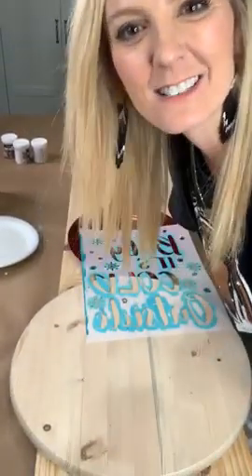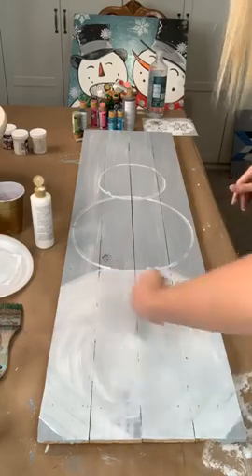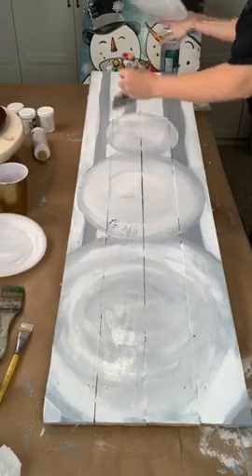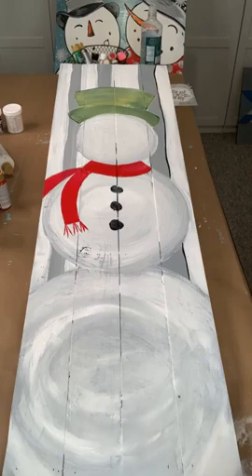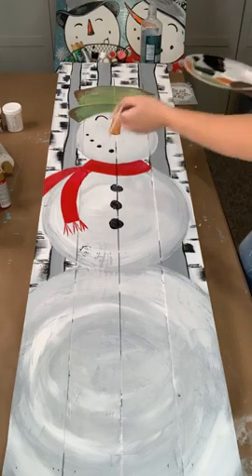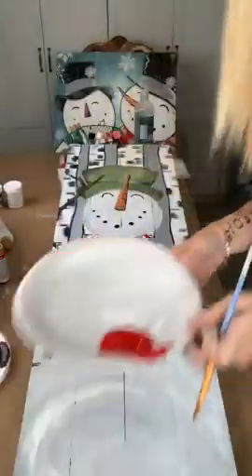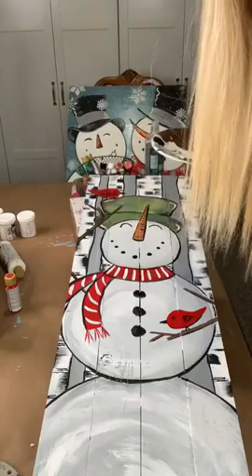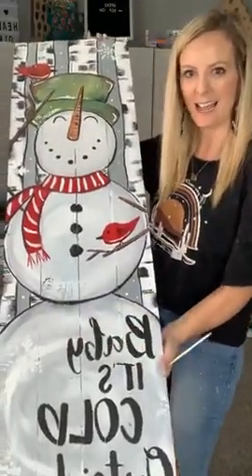Snowman with Birch Trees FULL TUTORIAL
Here is a full painting tutorial that you can use to paint an easy snowman front porch sign… Freehand! This super easy snowman is made with just a couple of circle tracers.

Welcome Porch Signs are great to spruce up your Christmas décor. You can tweak this design I made or use it as-is for your Winter decorating ideas.

I hope you enjoy this Winter DIY project. Gather up your art supplies for painting and have fun! You can tag me on Instagram so I can see your finished designs too! Enjoy!